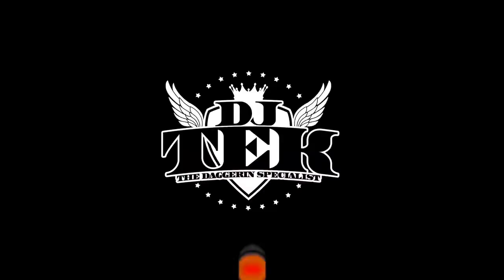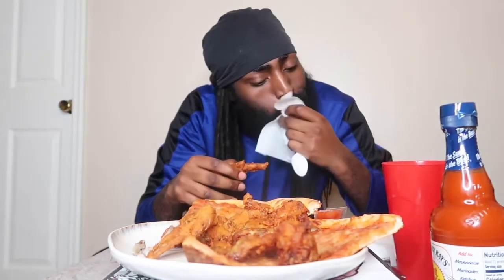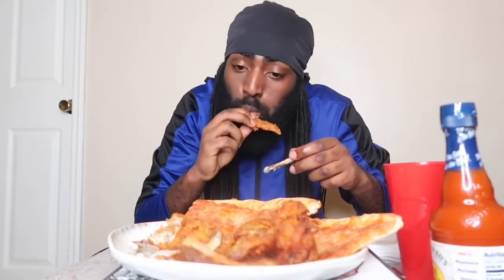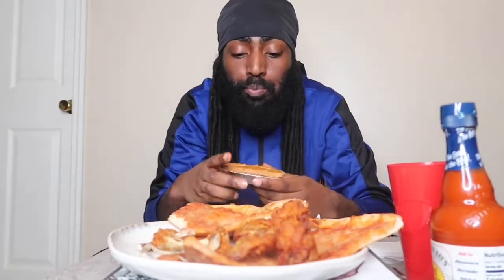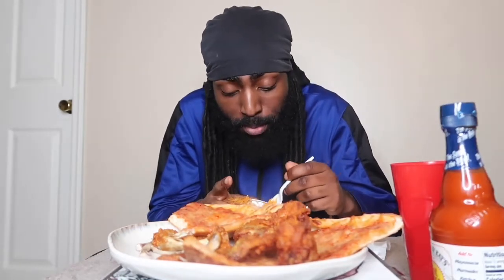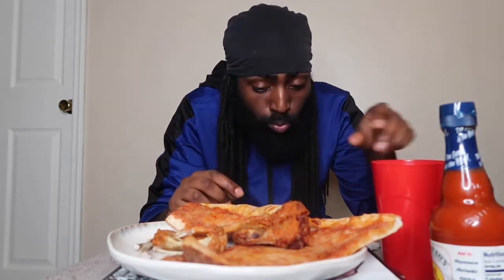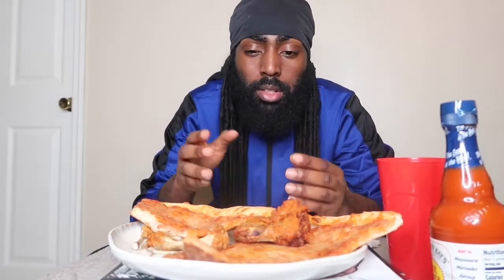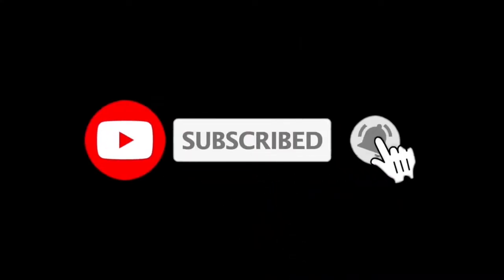PIZZA AND WINGS MUKBANG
VLOG CHANNEL

Have a safe and blessed Thursday everyone!